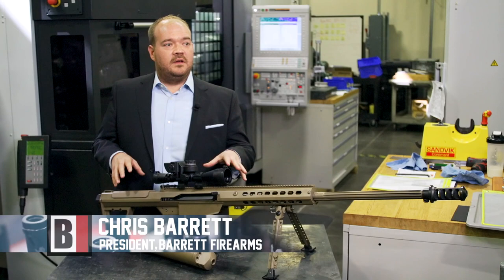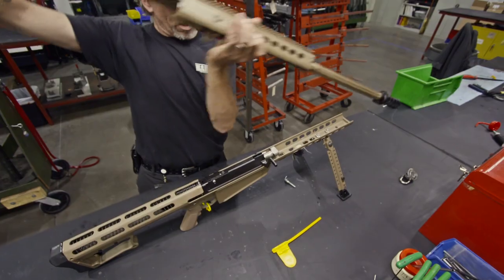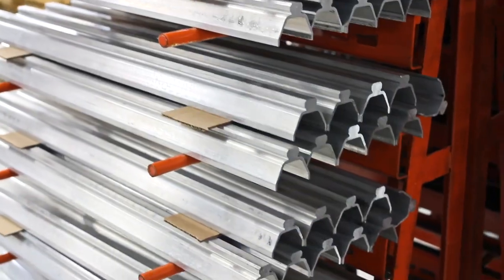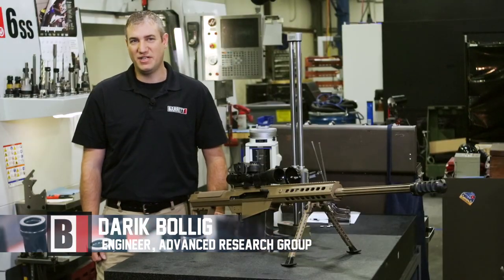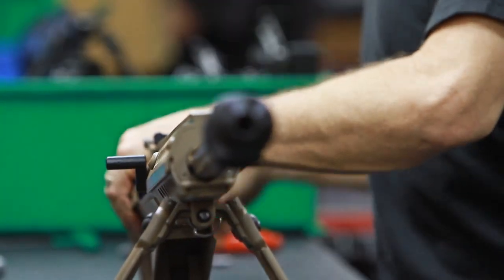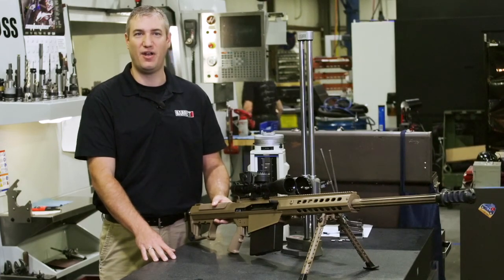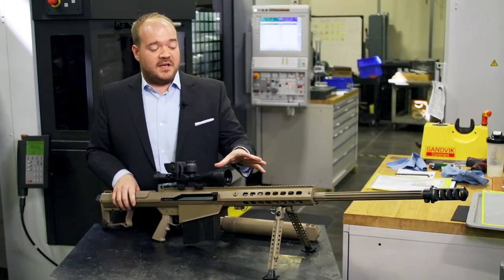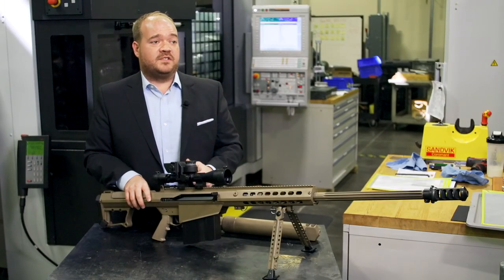Barrett Firearms M107A1 Updates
This is a video we produced for Barrett Firearms at their manufacturing facility on the Barrett M107A1 weapon system.